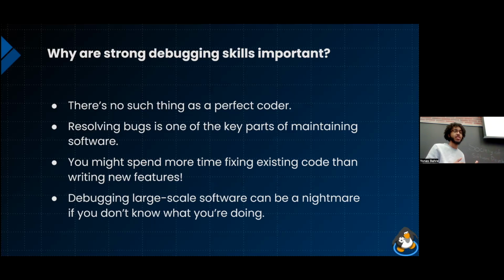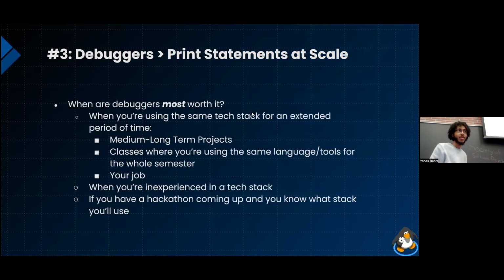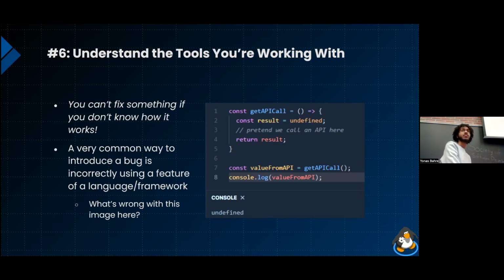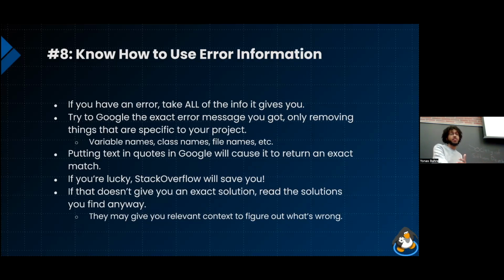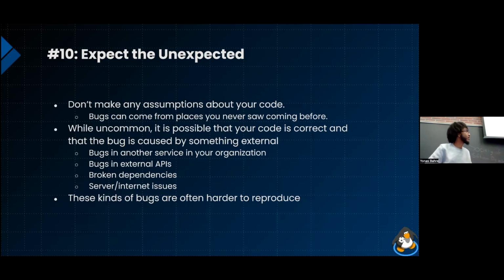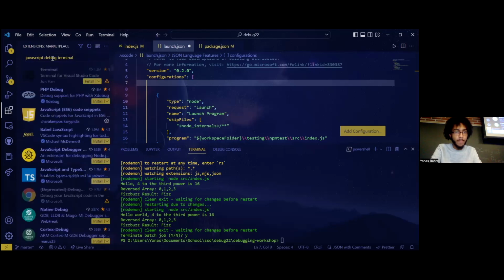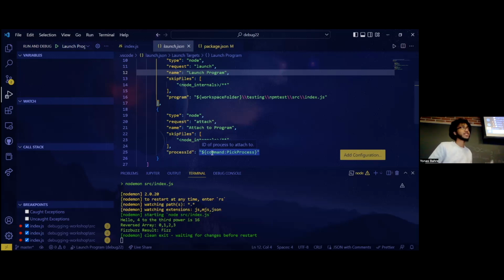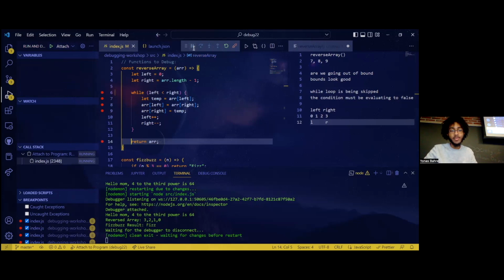Debugging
Debugging by Yonas Bahre